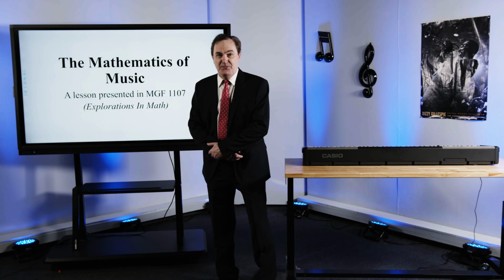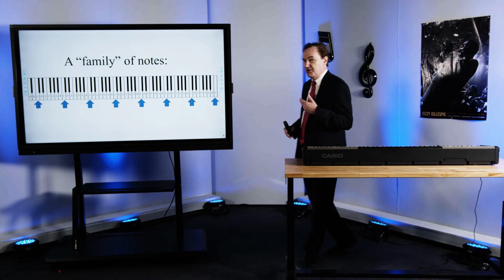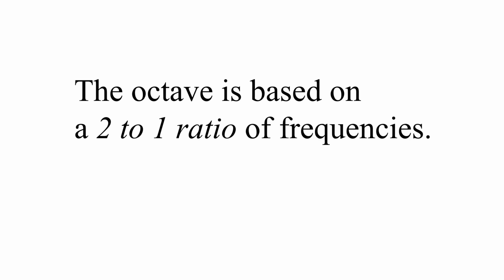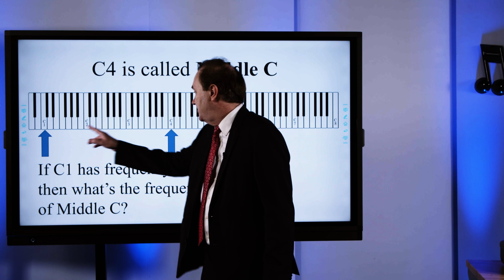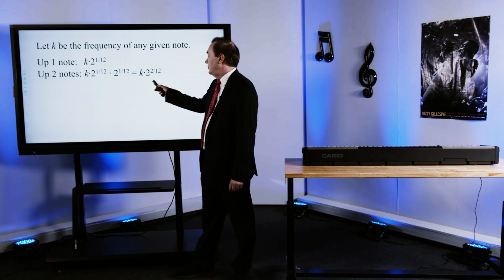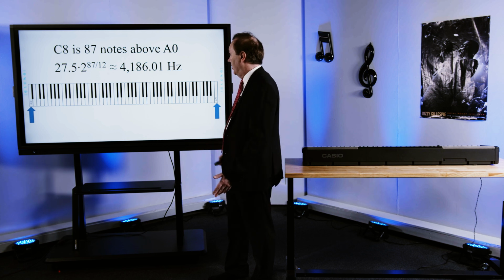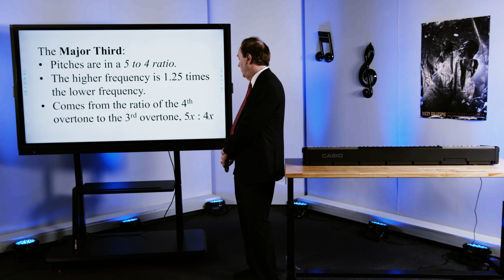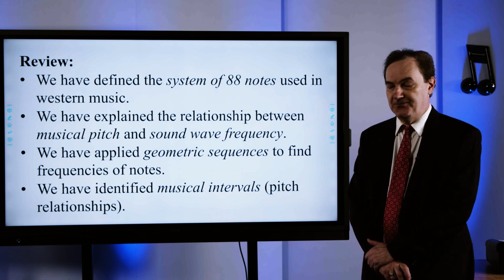The Mathematics of Music